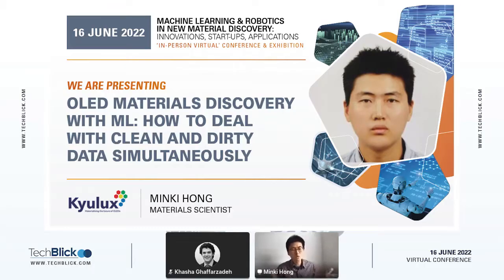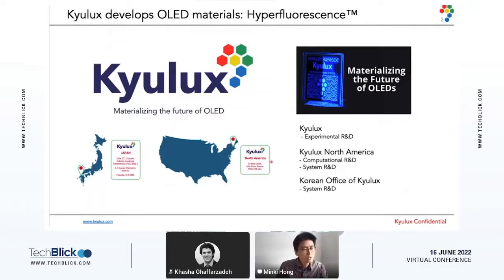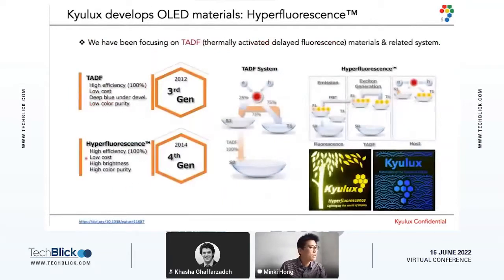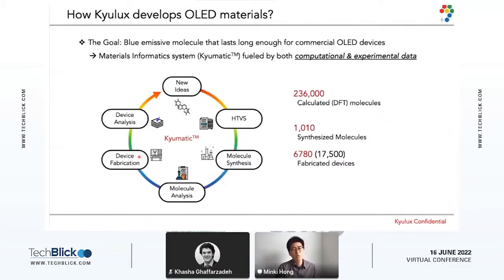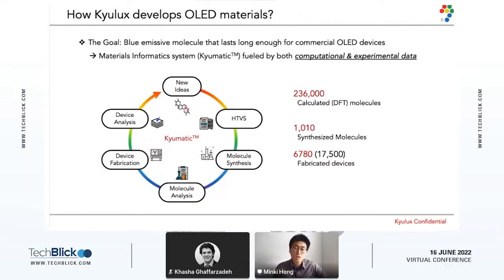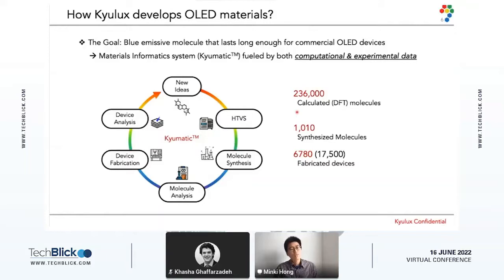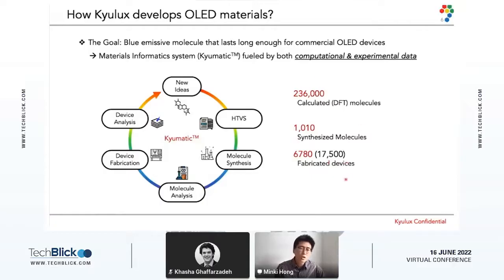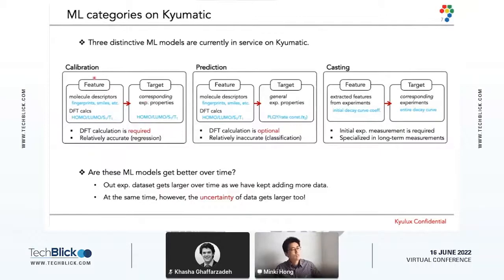Kyulux | OLED Materials Discovery with ML : how to deal with clean and dirty data simultaneously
Minki Hong, Materials Scientist

Kyulux has been developing emissive small molecules for OLED devices for the past few years. In Particular, we have been trying to build a comprehensive web-based platform that can cover a wide range of key elements for material informatics, including experimental/computational data collection, automated data pre-processing, machine learning using those data, and data visualization. A few practical challenges we have faced will be discussed.